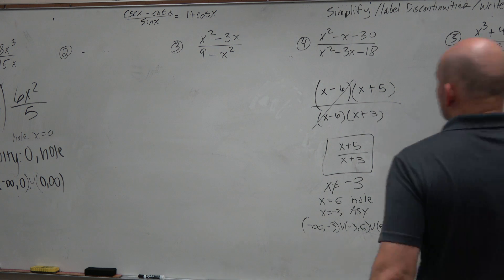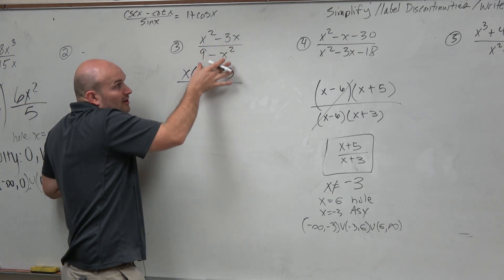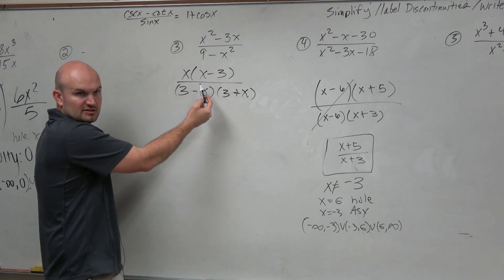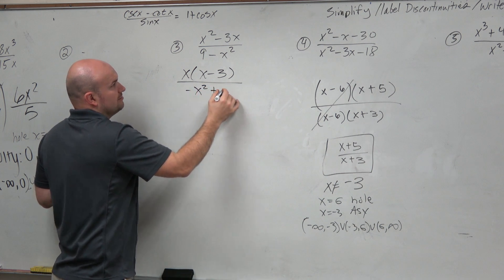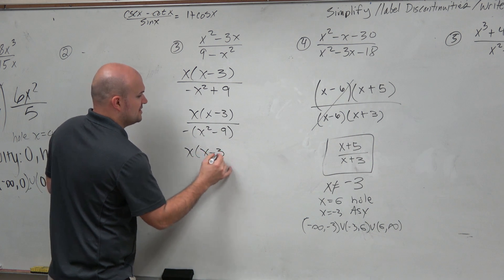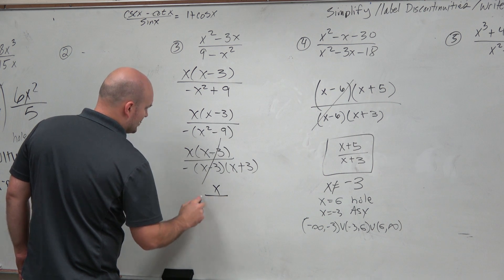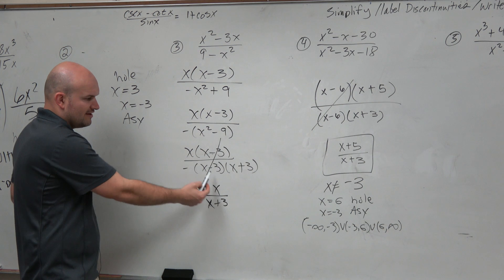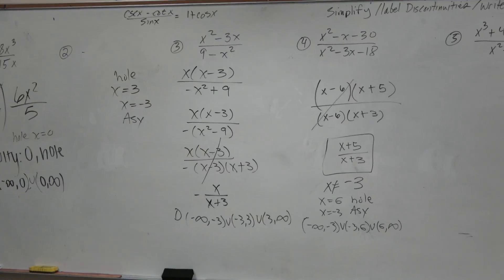How to label the discontinuities and domain of rational function